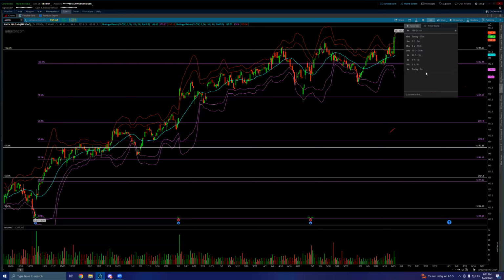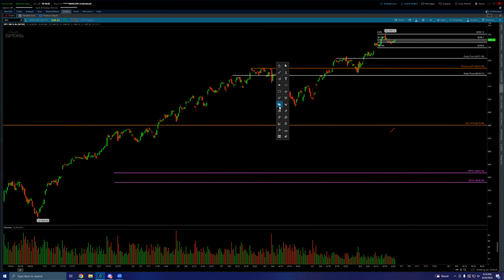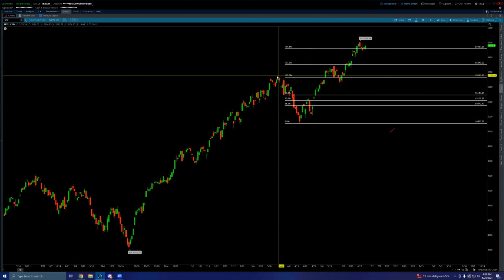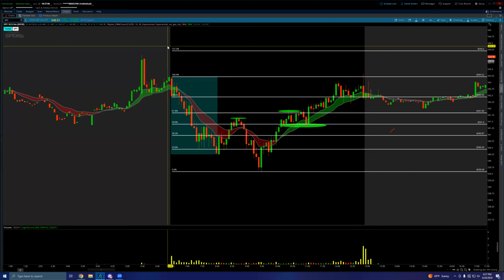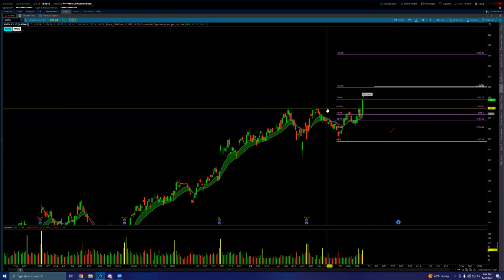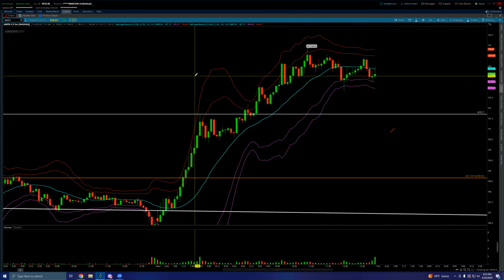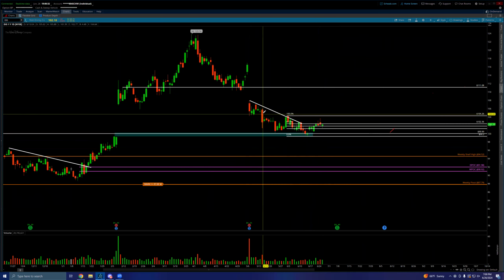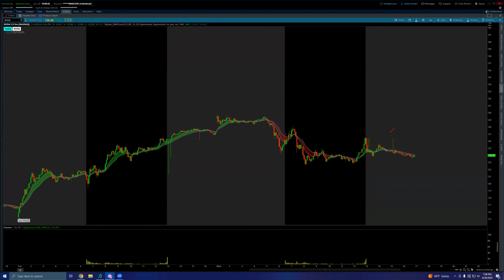Member Lecture: Fibonacci w/tostie - June 26, 2024